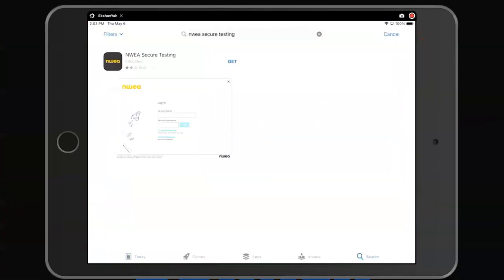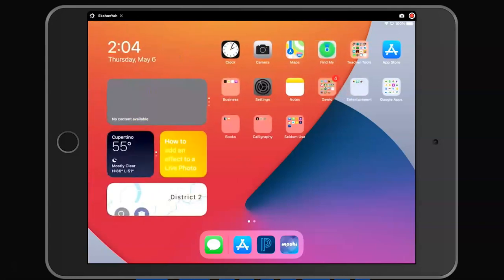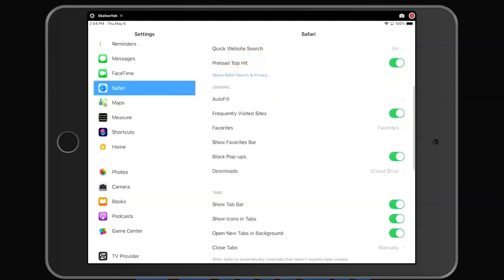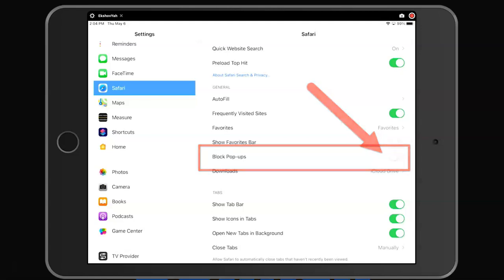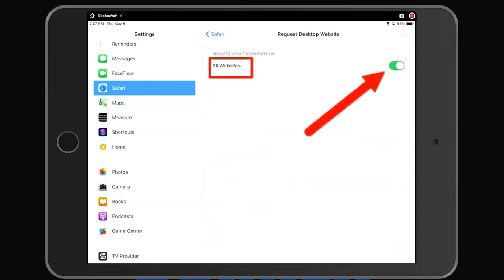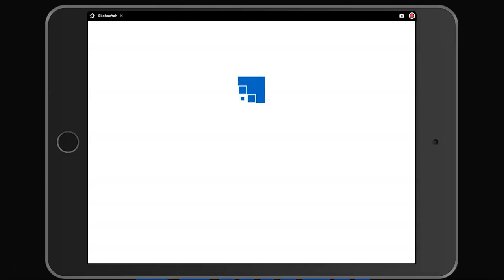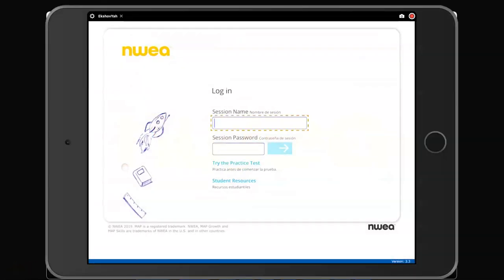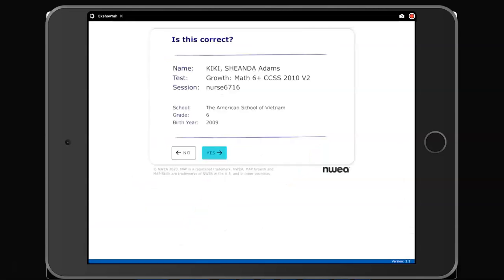Setting Up iPad for MAP Testing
Here is a very short tutorial for setting up an iPad for NWEA MAP testing for remote testing